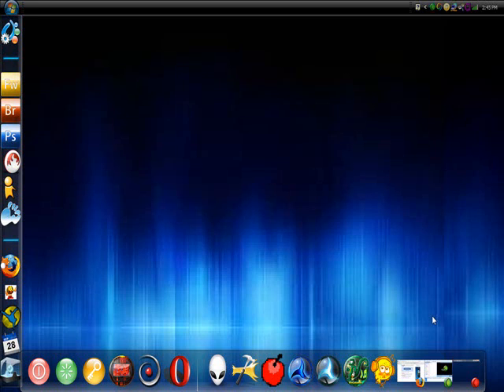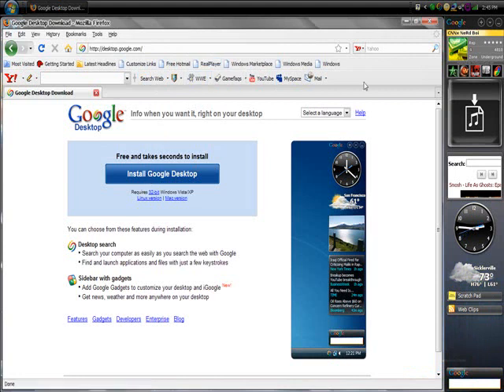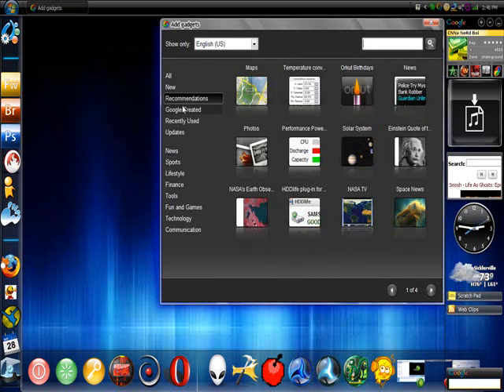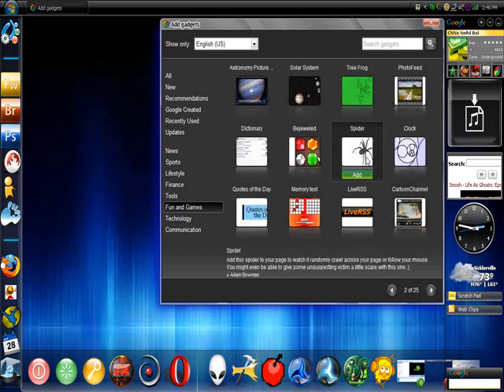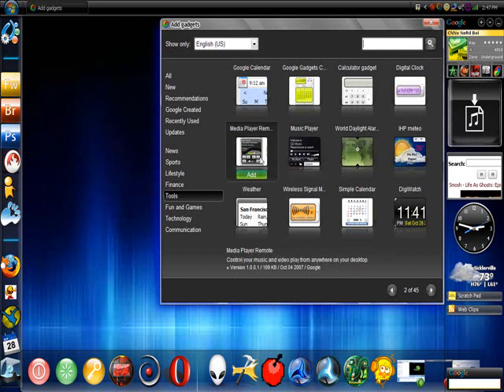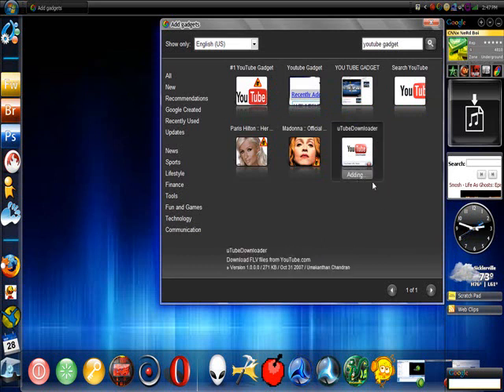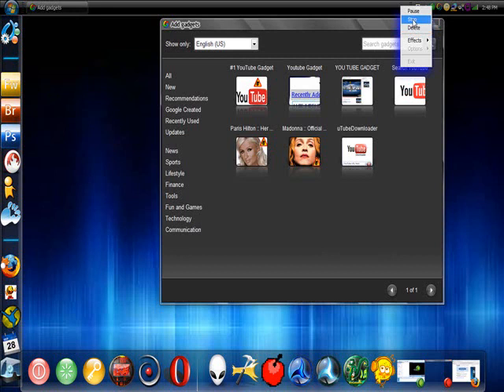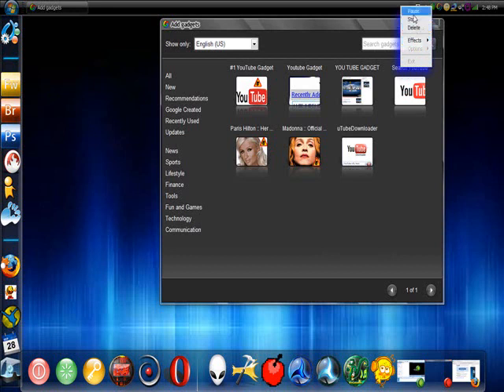Google Desktop Tutorial